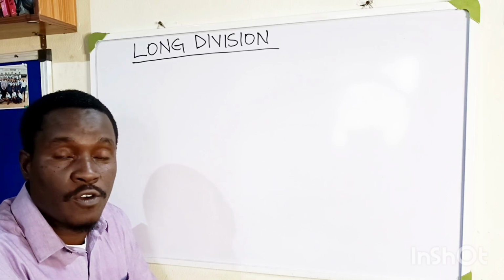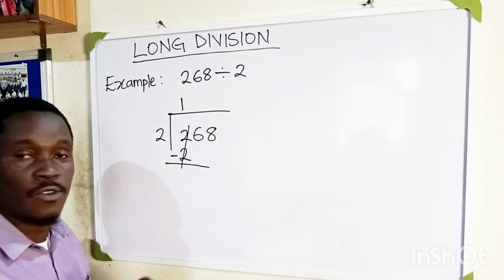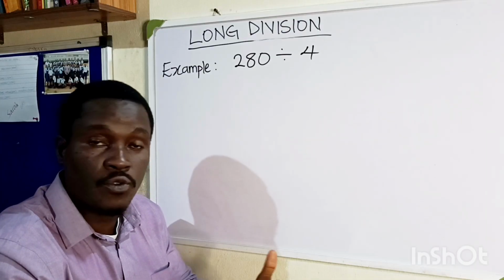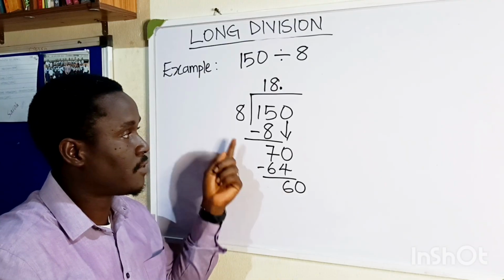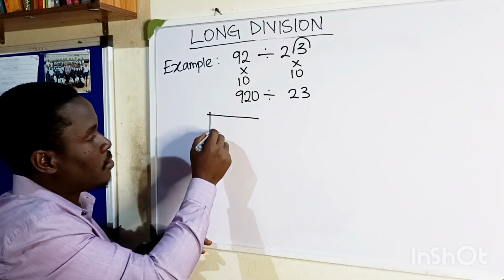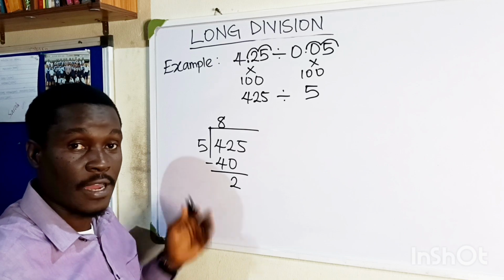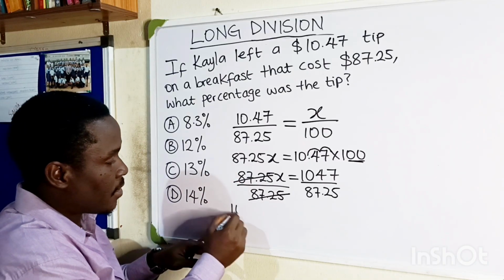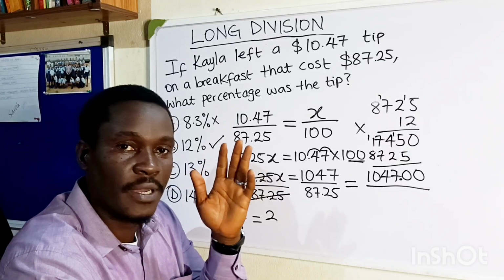ASVAB Long Division Explained Step-by-Step (No Calculator Needed!)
Struggling with long division on the ASVAB? Don’t worry — I’ve got you covered! 🚀

In this video, I’ll walk you through step-by-step examples of long division, breaking it down in a way that’s easy to follow and remember. No calculators needed — just clear, simple math you can use to boost your ASVAB score and gain confidence before test day.

✅ What you’ll learn in this video:

How to solve long division problems quickly and accurately

Easy tips to avoid common mistakes

Step-by-step breakdowns you can practice at home

📘 Perfect for:

ASVAB test takers

Anyone brushing up on basic math skills

👉 Watch until the end to make sure you don’t miss the practice problems!